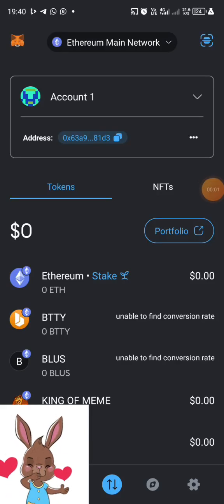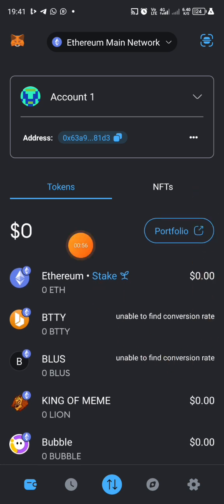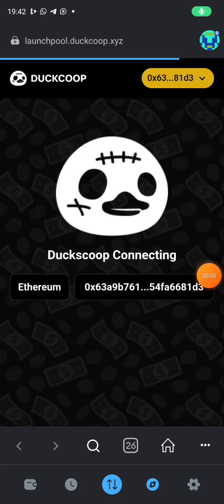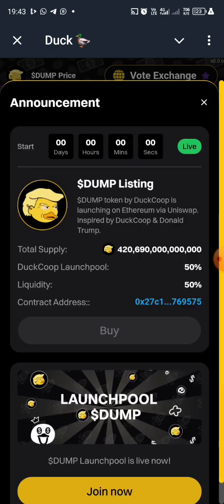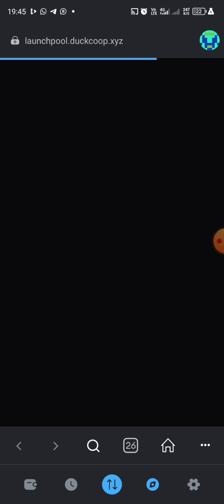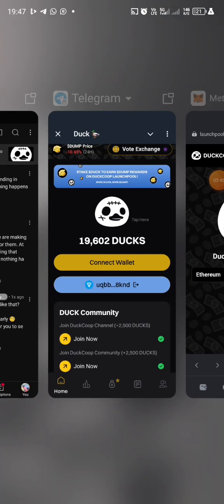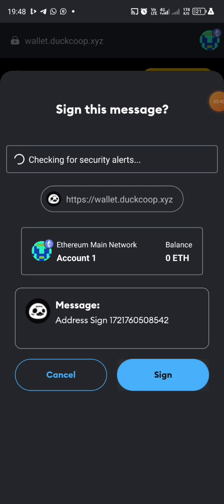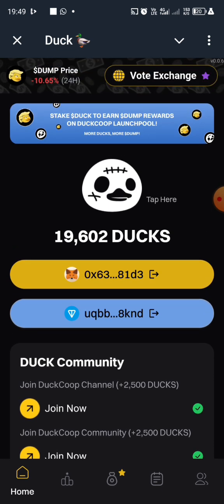How to connect your Metamask on $Duck (Second time)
Abass Afolashade -earn money online

here is another video on connecting your wallet on metamask to $Duck